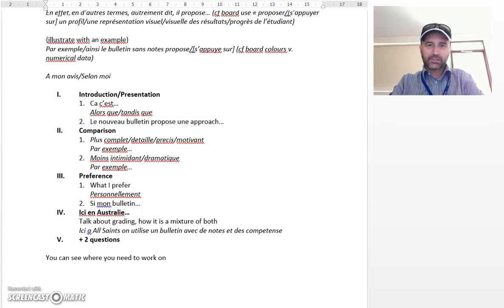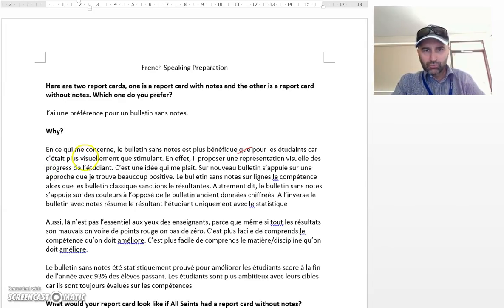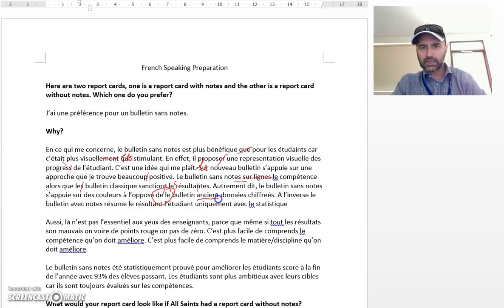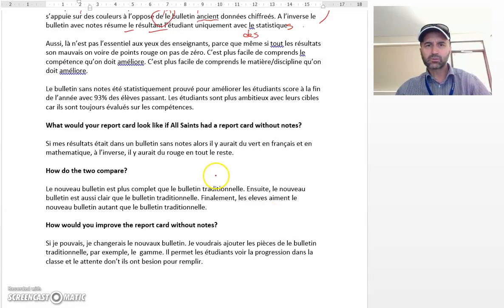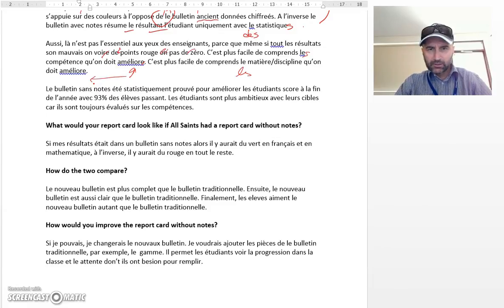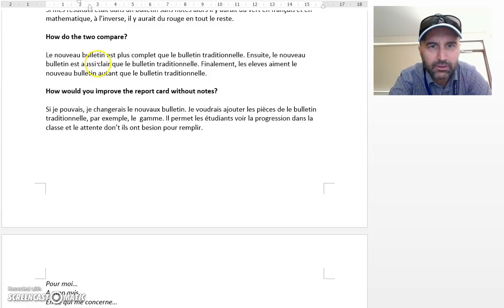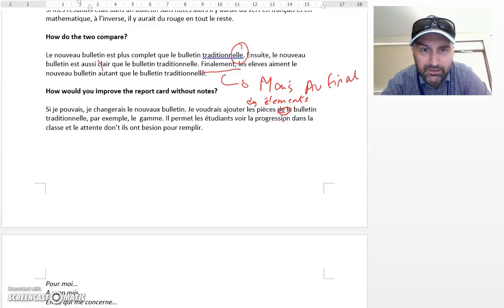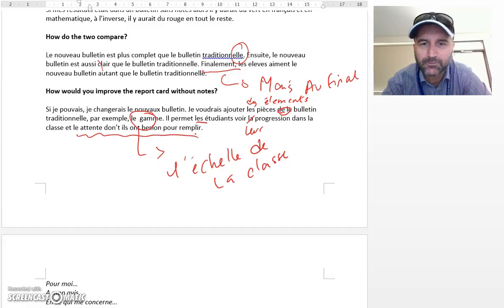Bulletin sans notes Broadie